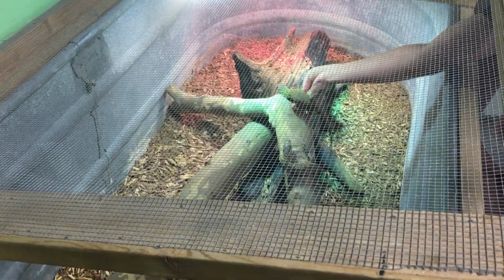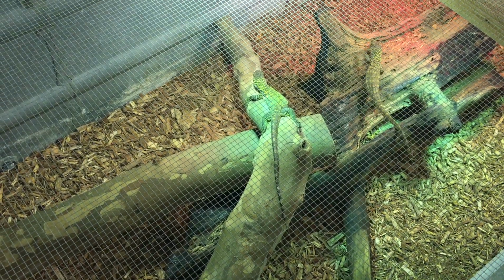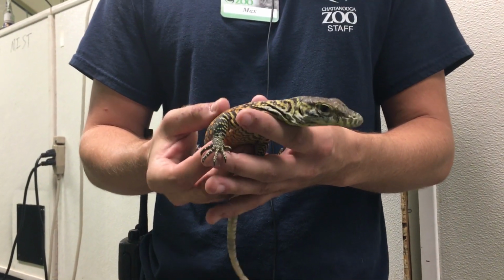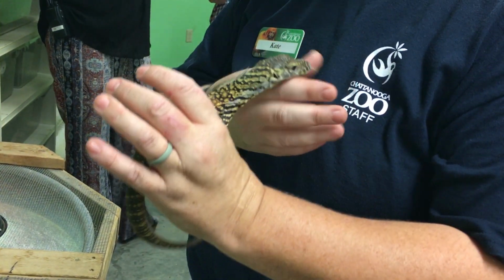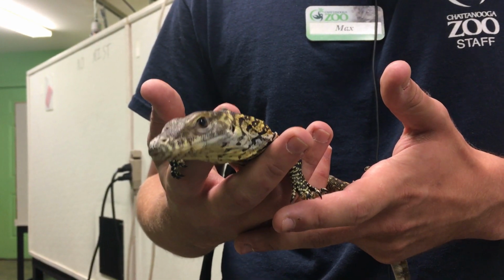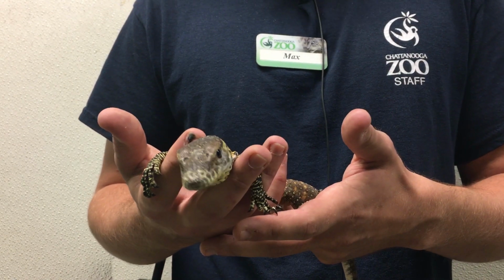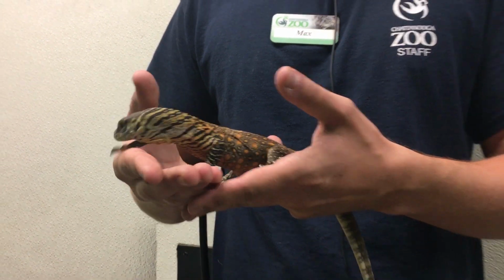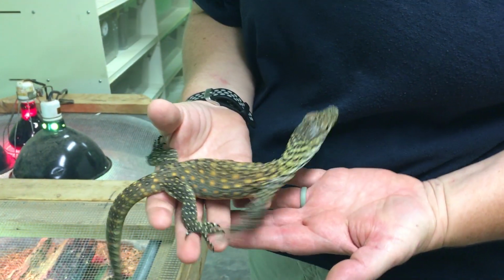Komodo dragon hatchlings are newest additions to Chattanooga Zoo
The Times Free Press meets up with Chattanooga Zoo herpetologists Max and Kate on Sept. 5, 2019, to see some of the recent Komodo dragon hatchlings.

The hatching is the first for the Zoo, but DNA testing will determine whether they are the result of successful breeding or parthenogenesis, a form of reproduction of offspring from an ovum without fertilization by a male.